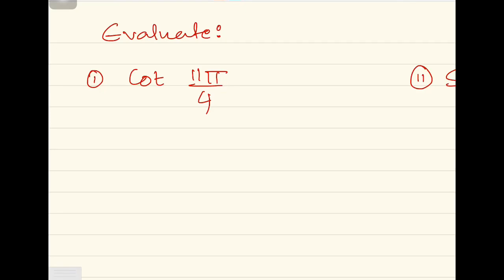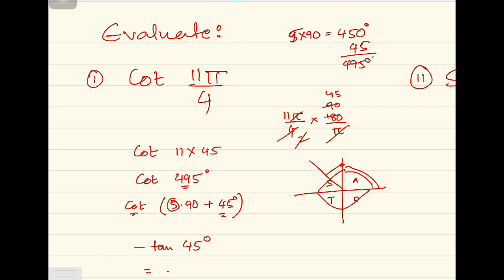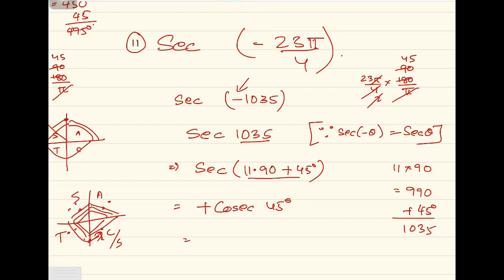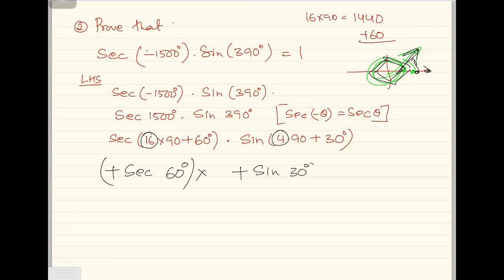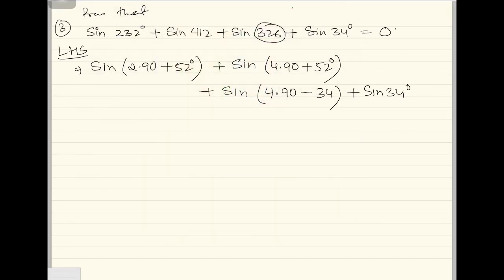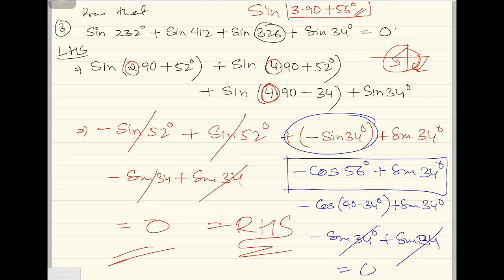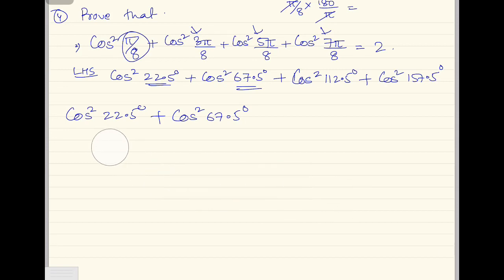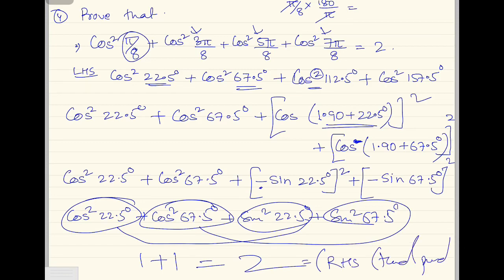Trigonometry part 9, problem solving